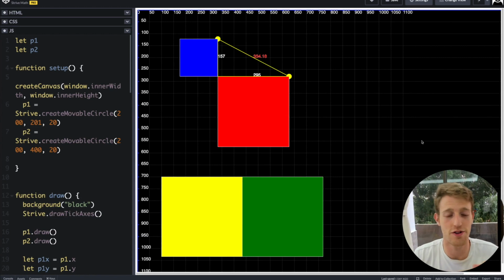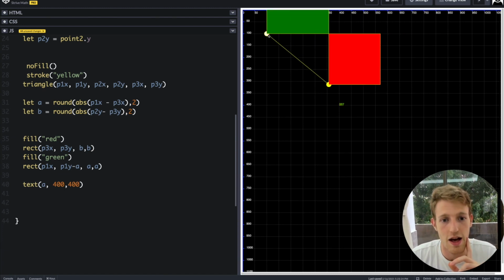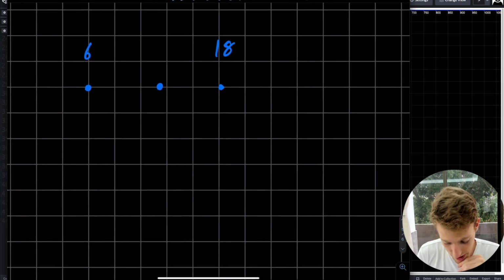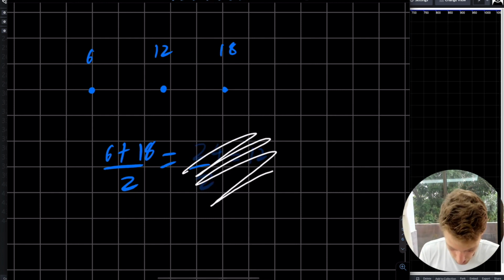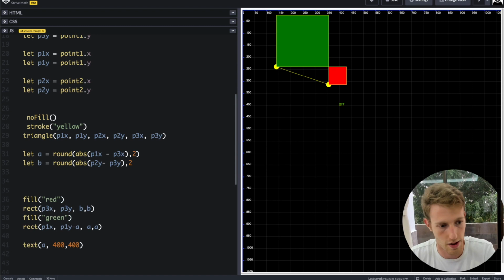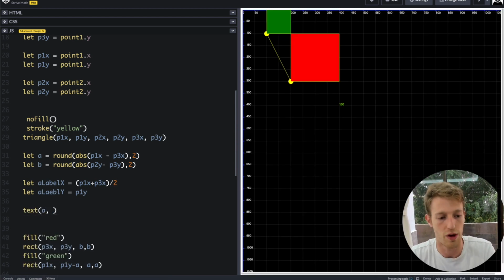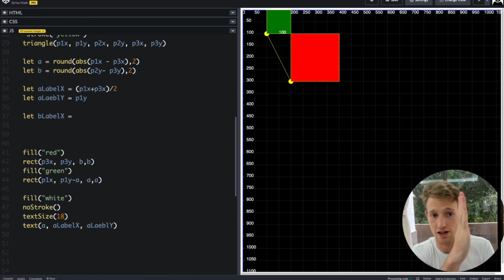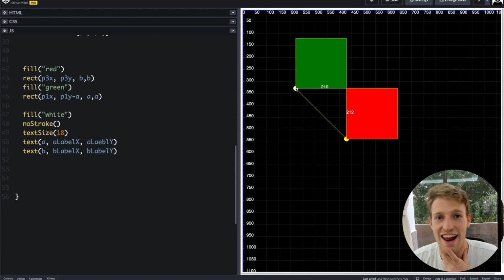Learn To Code The Pythagoras Theorem (Part 4: Midpoint Formula)